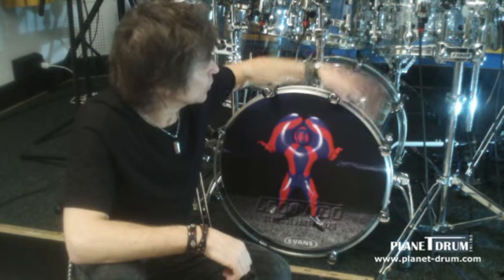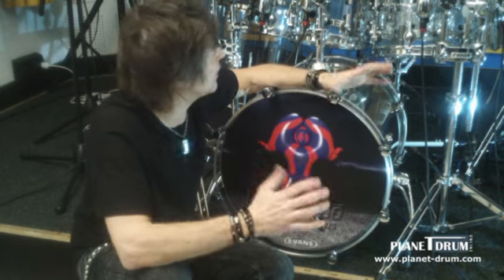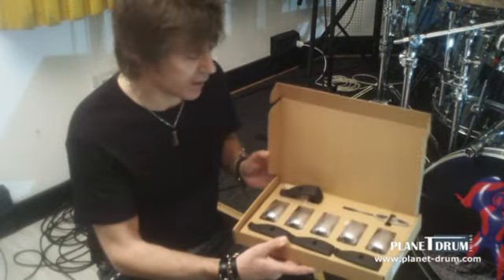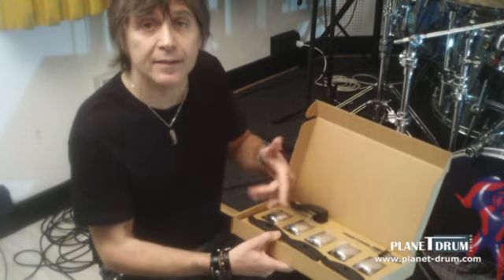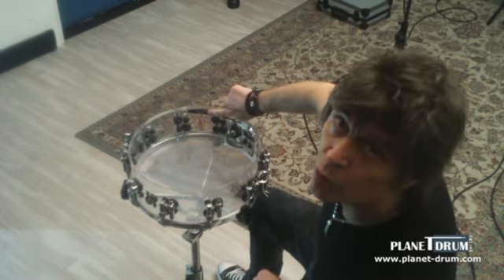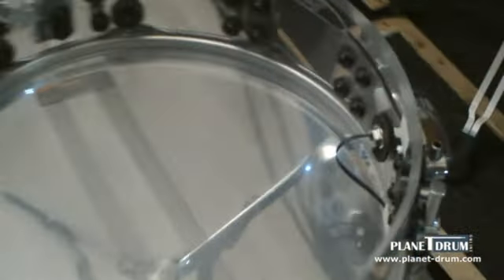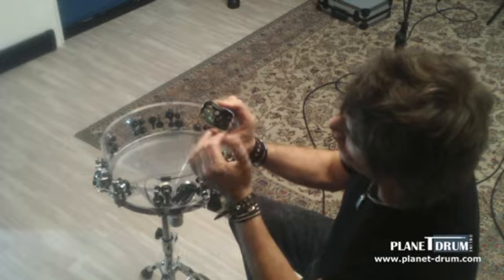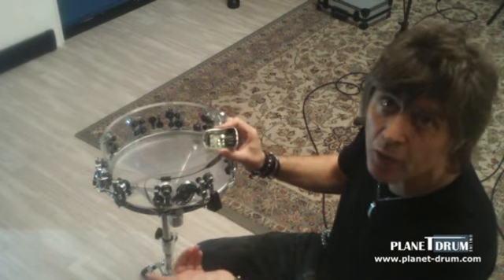UKKO - Microfoni per batteristi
Sergio Pescara mostra il funzionamento e la qualità dei microfoni per batteria UKKO suonando su un brano dal titolo Loft tratto dal suo progetto Groovydo.